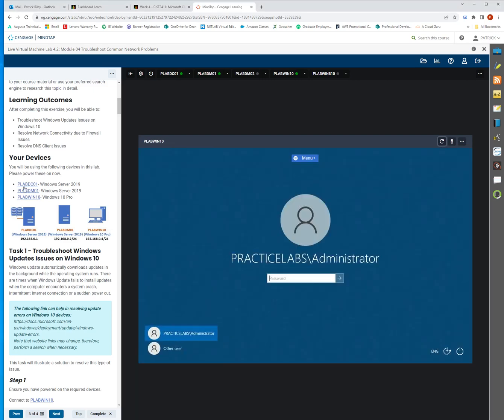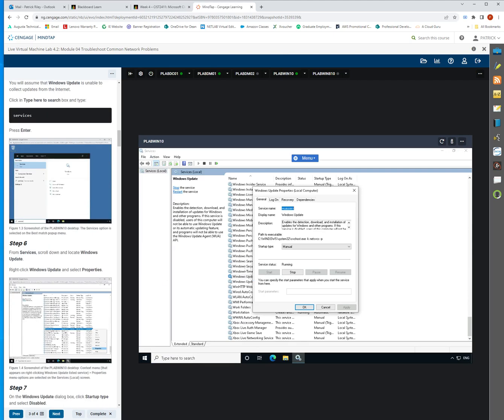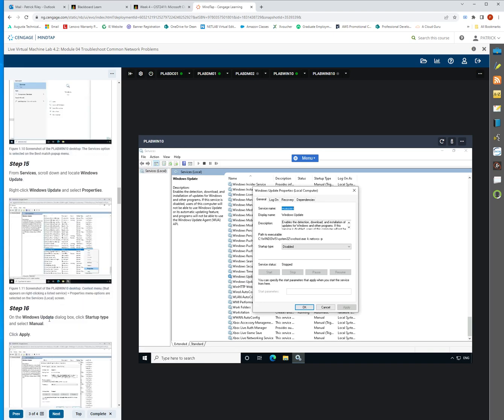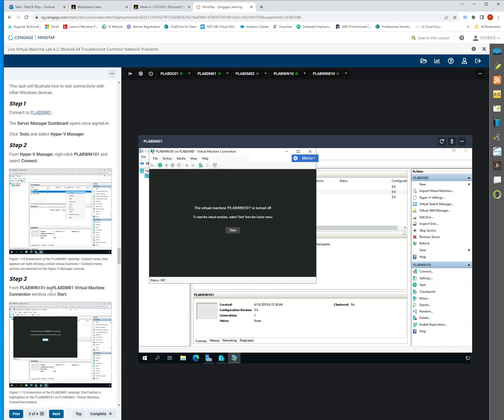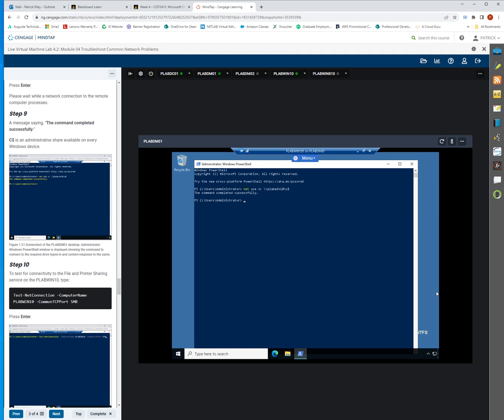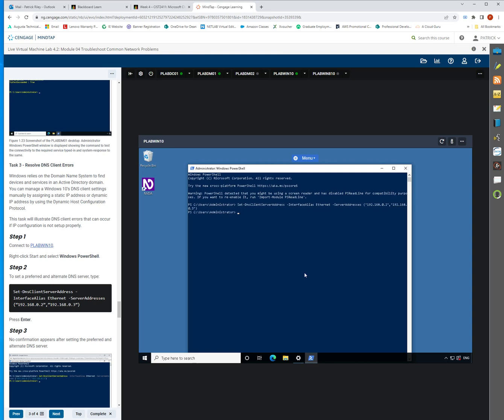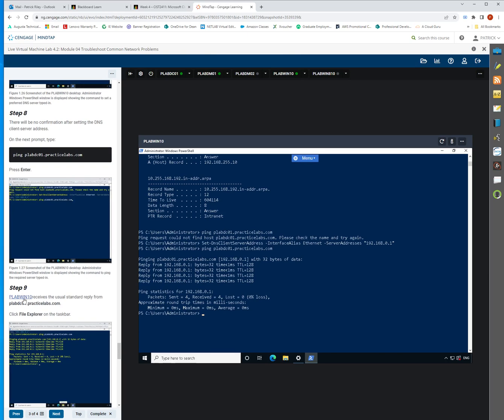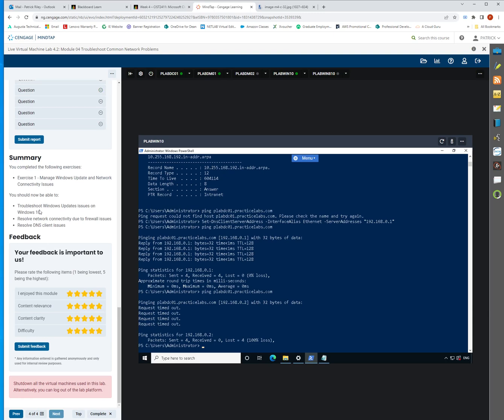CIST 2411 Cengage Lab 4 2